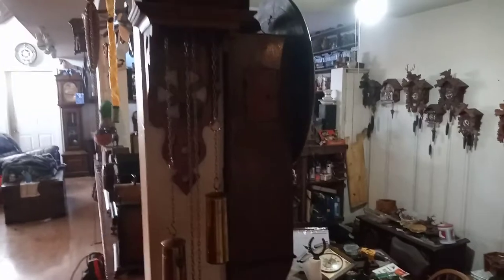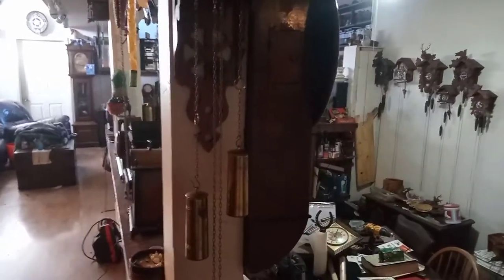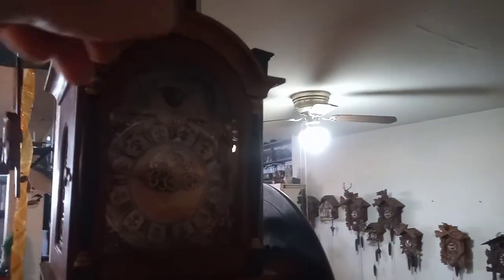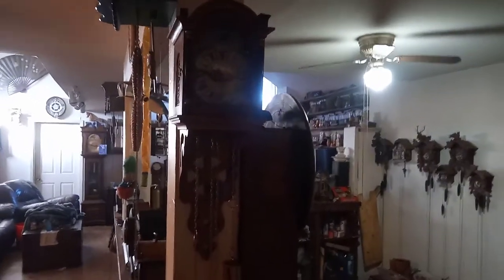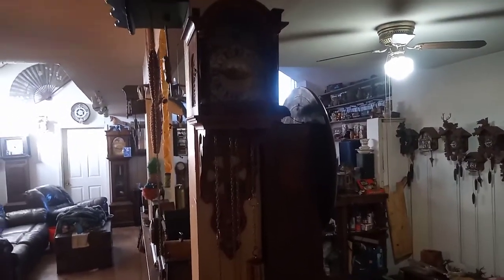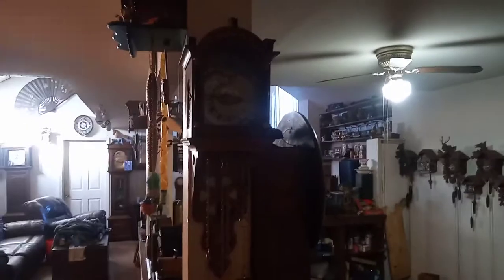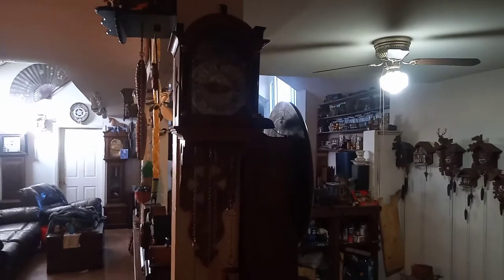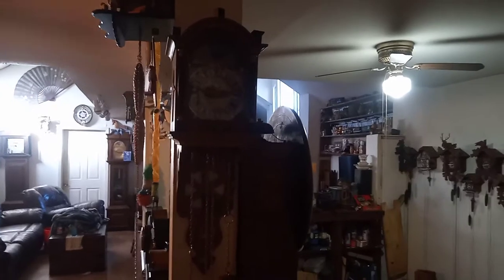Repairing a WUBA Warmink Dutch clock. 20211213 144730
In this video I have the clips and rings back on the clock and it is up and running. I still need to do some case work but it is up and running.